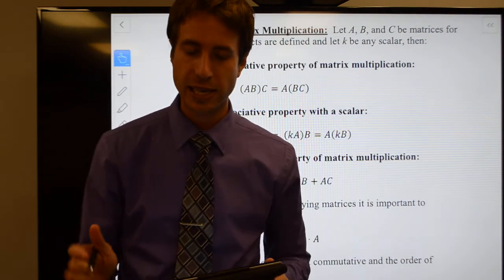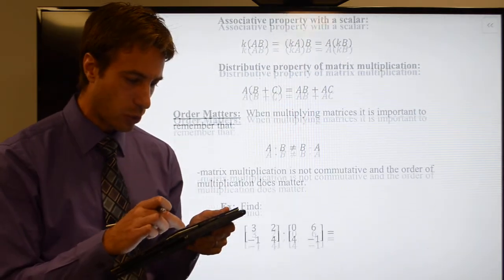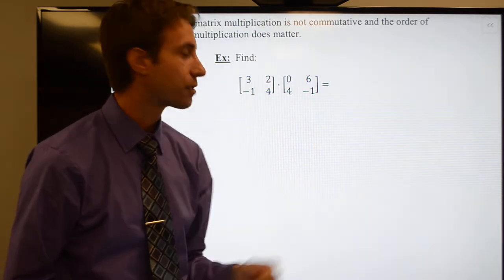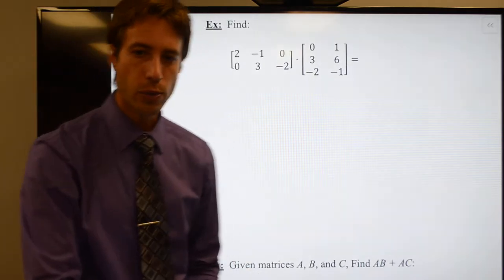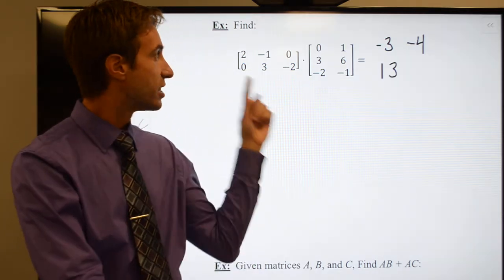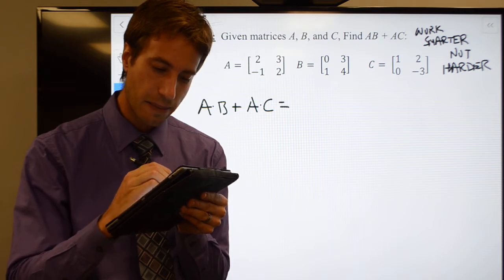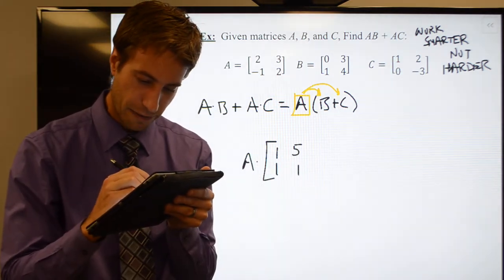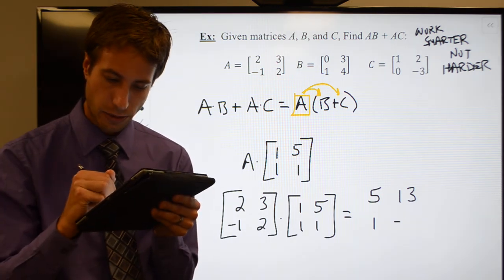Matrix Multiplication Part 4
Chapter 3 Section 6 Matrix Multiplication Part 4